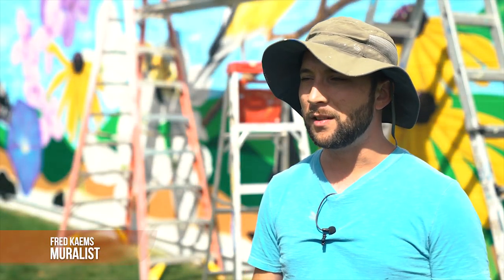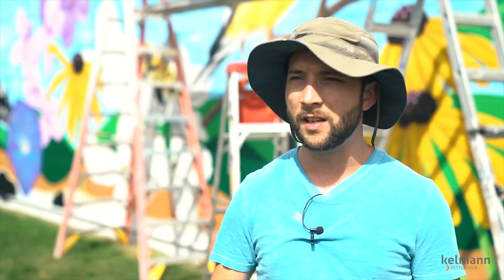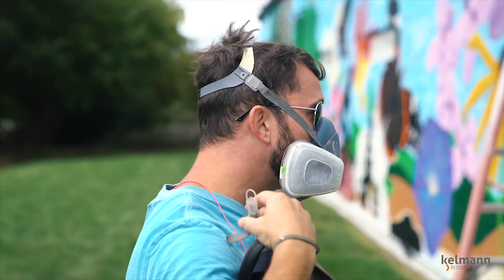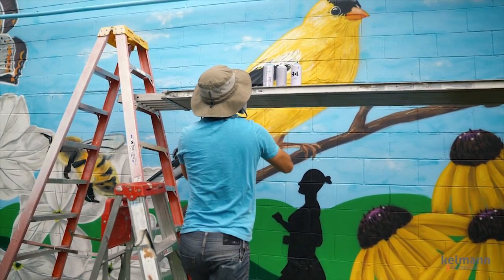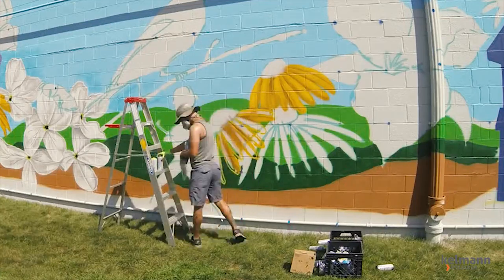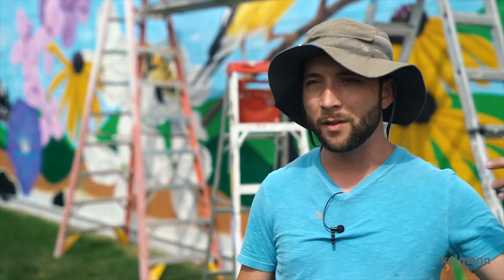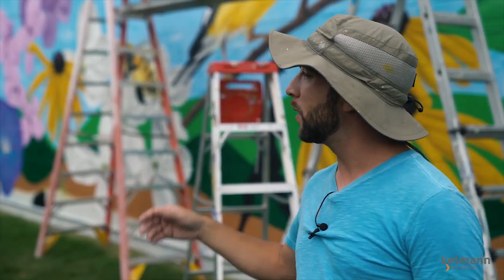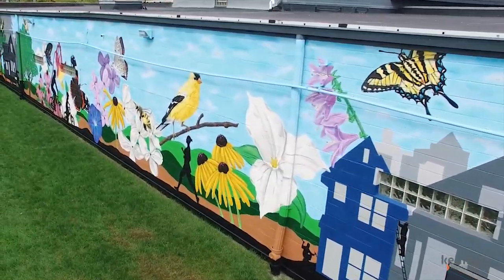Meet The Artist | Our Community Mural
Kelmann Restoration partnered with artist Fred Kaems to create a masterpiece on the back wall of our building. Our shop faces the historic Hank Aaron State Trail in Wauwatosa, Wisconsin, and joggers, walkers, families and other members of our community pass by our building every day.

To honor our 45th anniversary and to celebrate our neighbors, Kelmann wanted to design something special for these passerby to enjoy.